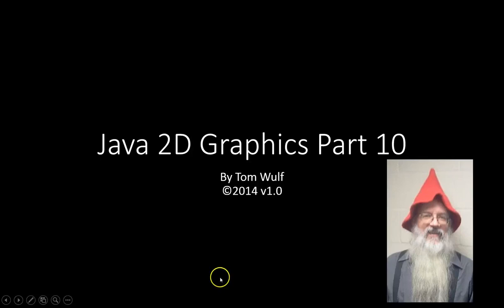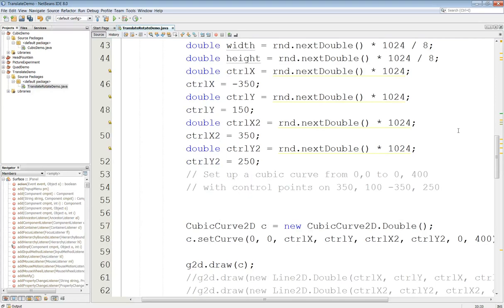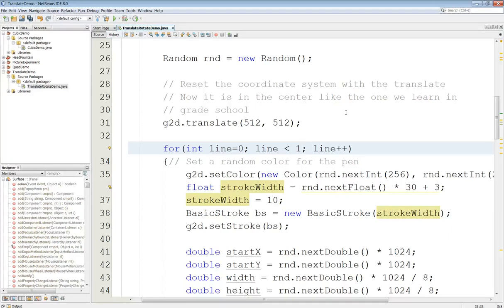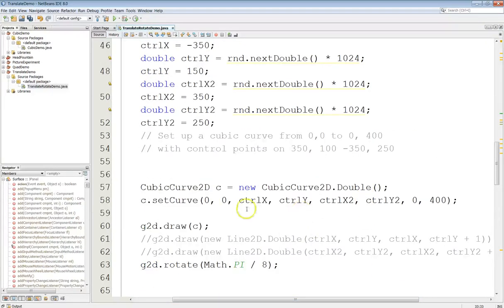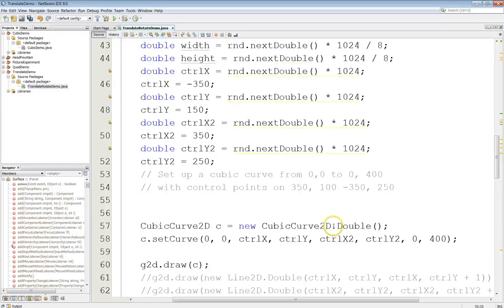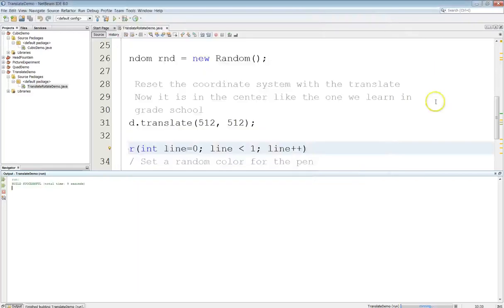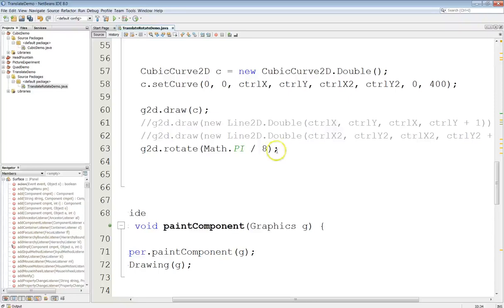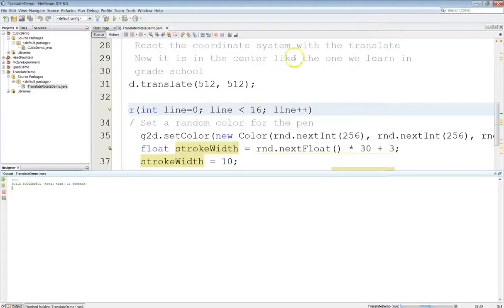Java 2D 10: Transforms - Translation and Rotation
Covers the Translation and Rotation Transforms